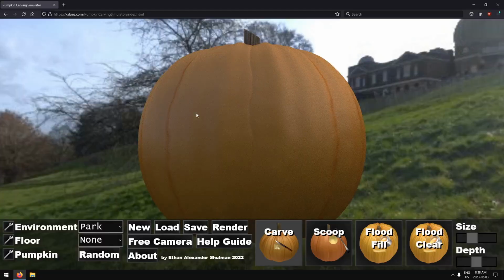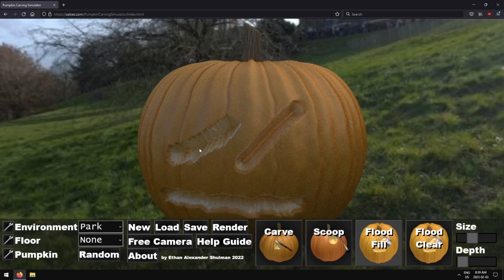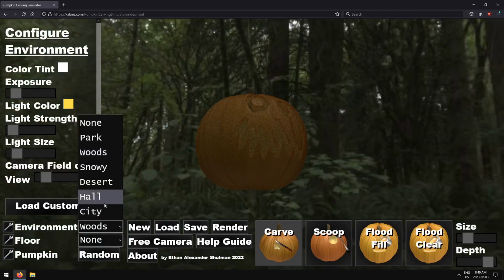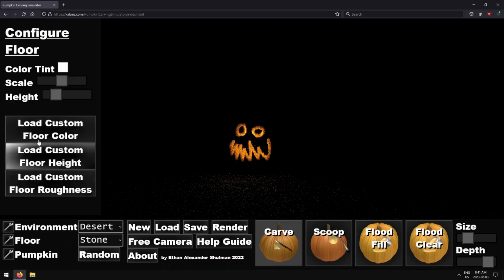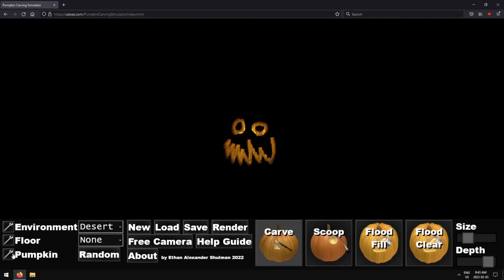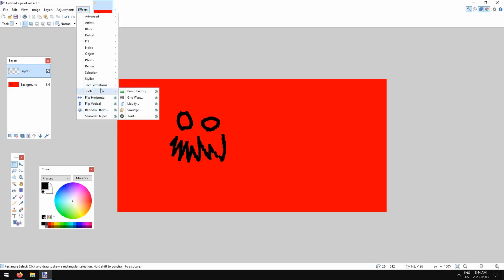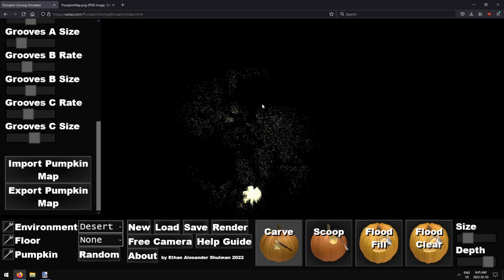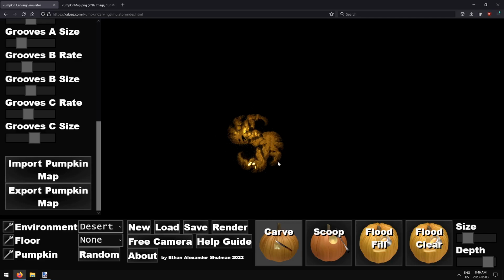Pumpkin Carving Simulator Video Guide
Pumpkin Carving Simulator is a free web app for desktop and mobile that lets you generate pumpkins, carve them and render them using realistic path tracing.

Opening the App 0:00
Customizing your Pumpkin 0:24
Carving the Pumpkin 0:55
Lighting the Pumpkin 2:23
Adding a Floor 3:09
Rendering a Image 3:50
Importing Images on to the Pumpkin 4:43
Conclusion 7:29